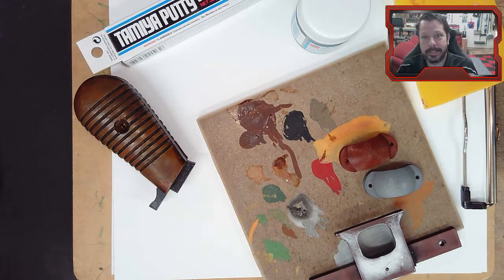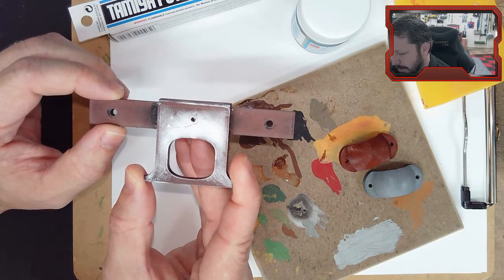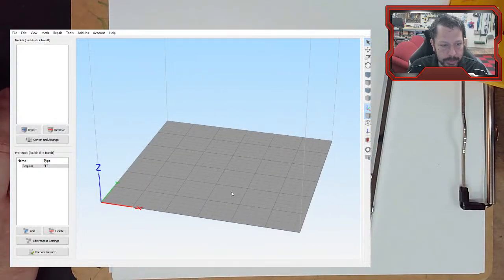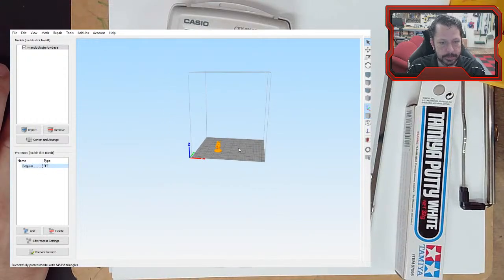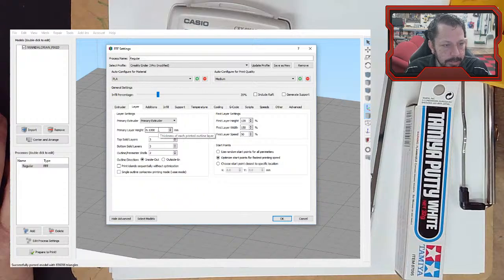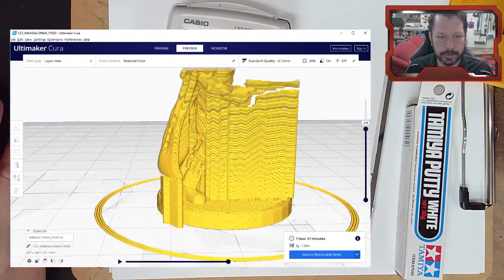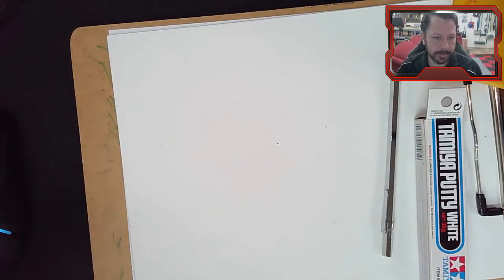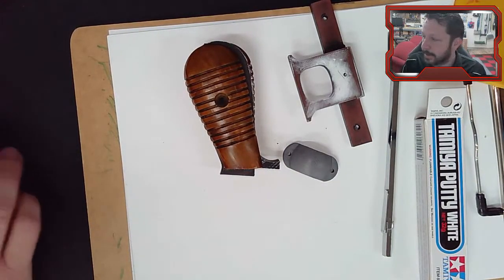Simplify3D | Meshmixer | Ender 3 | Class 27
Today we will look at the progress on the DL-44. Then will will open up the Simplify3d slicing software and see if we can set up our Ender 3 in it and get a successful print. Simplify3d is not a free software, but it is one that many people use and prefer so I thought we would take a look at it and see what it has to offer.